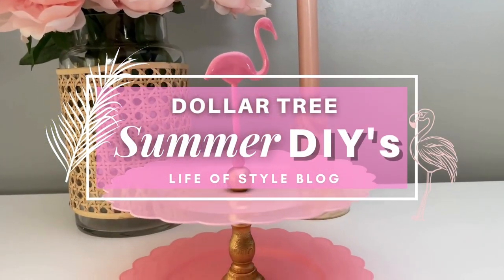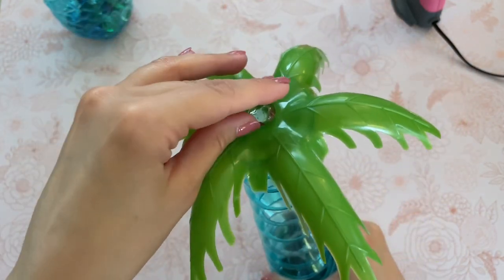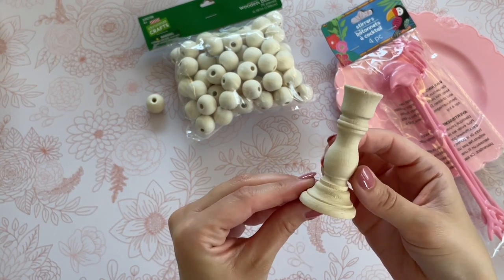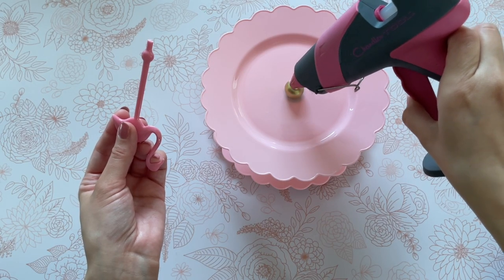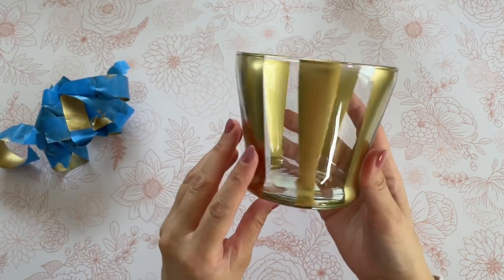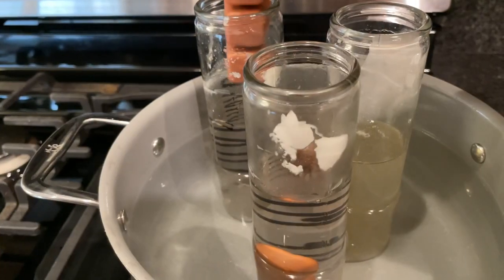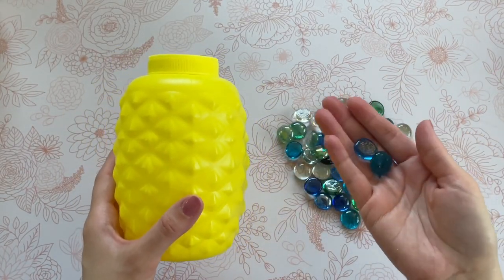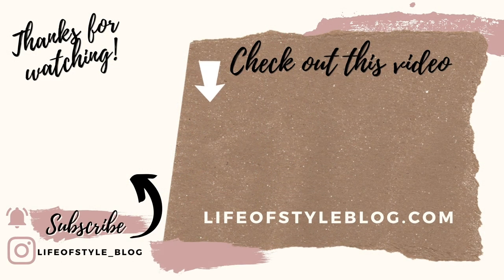NEW Dollar Tree DIYs and Decor Ideas 2023 | Summer DIY 2023 | Quick and Easy | High End Dollar Tree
Hey guys! I’m back with all new summer inspired Dollar Tree DIY’s. These DIY’s are super easy to create and a lot of fun! Be sure to let me know which one is your favorite.

::Items Mentioned in video ::
Rustoleum Gold Spray Paint

Rustoleum Matte White Spray Paint

Pink Hot Glue Gun